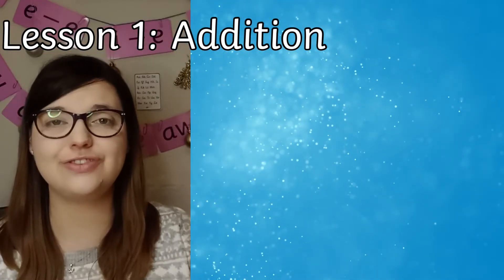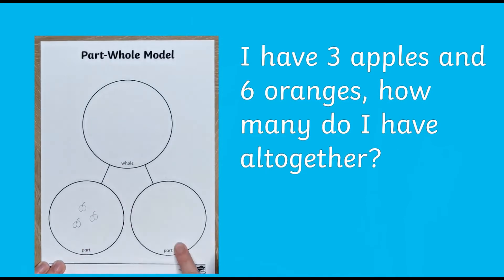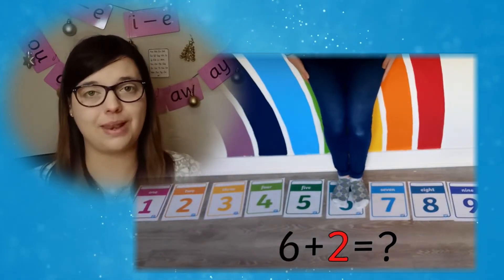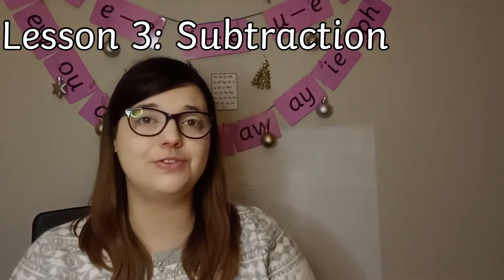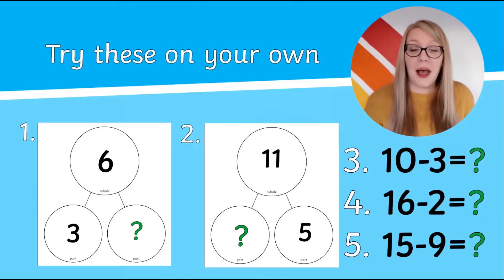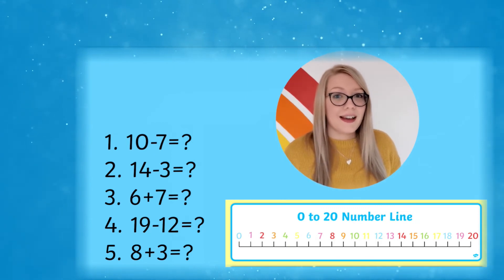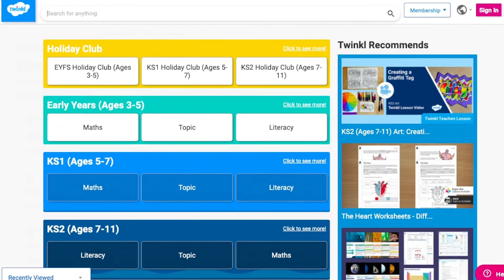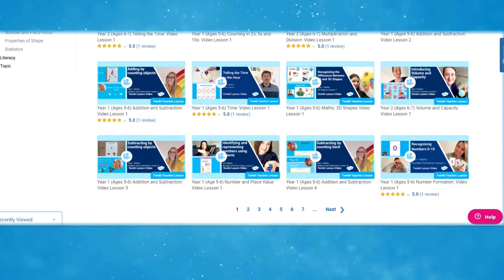Twinkl Teaches Year One Maths | Teaching Addition and Subtraction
Help your children to master the basics of Year One Addition and Subtraction through this fantastic series of lessons guided by our Twinkl teacher Catherine.

Perfect for teaching addition and subtraction for the first time, gap filling, or even as home learning. You will find everything you need to help children succeed including:

• Lesson 1: Addition using objects & drawing
• Lesson 2: Addition using counting on and the numberline
• Lesson 3: Subtraction using objects & drawing
• Lesson 4: Linking Addition and Subtraction

These teacher-guided lessons make learning fun with interactive activities that encourage movement, discussion, and mathematical fluency. And don’t forget, all our video lessons have flexible pause, rewind, and fast forward functions - so learners can work at a pace that really suits them.

Our addition and subtraction lessons are ready to access at the snap of your fingers, so why wait? Download them from the Twinkl website right now!

Lesson 4: Linking Addition & Subtraction (using the Numberline, concrete objects & pictorial drawing)

After following the links through to the Twinkl website, just hit “launch” to start your fully planned lesson in a second.
And while you’re there, why not check out some of our other fabulous Twinkl Teaches lesson videos for more planning inspiration?

🔑Key Moments
00:00 Intro
00:19 Lesson 1
0:35 Lesson 2
0:55 Lesson 3
1:10 Lesson 4
1:29 How to access our Twinkl Teaches lessons